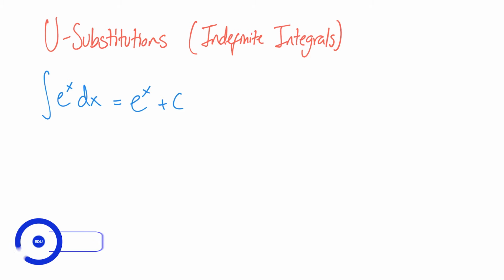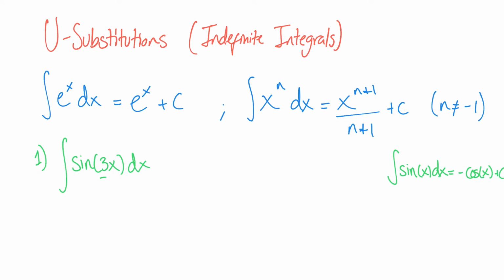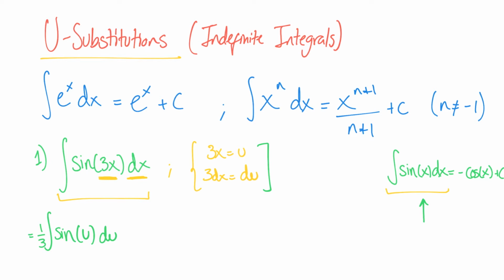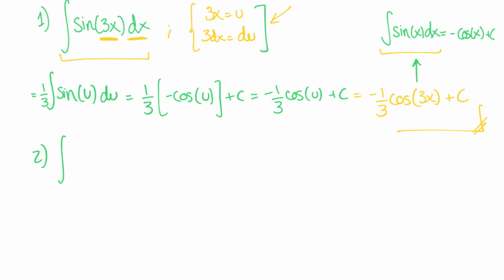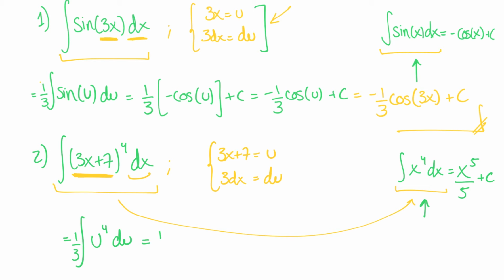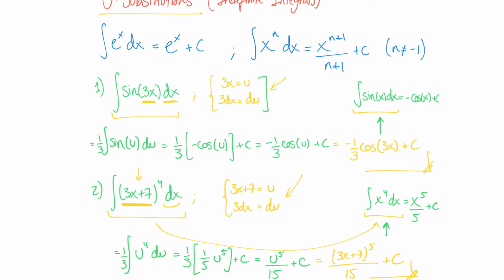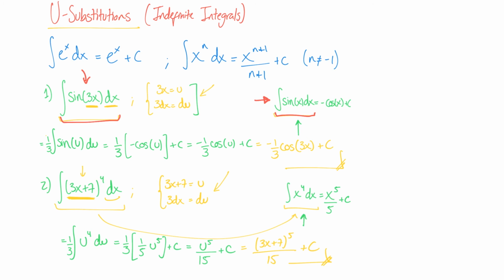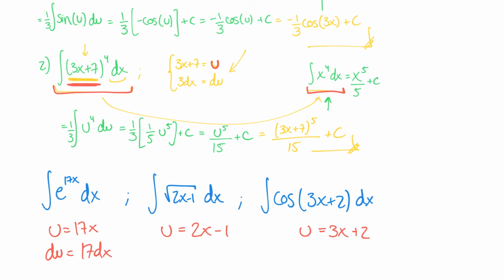U-Substitution | Indefinite Integrals | Calculus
😎 Struggling with your college tasks? Get your homework under control. Check out GeeklyHub and get yourself a Geek in a few clicks. Learn about U Substitutions of Indefinite Integrals. Understand how to perform integration by substitution.

Welcome to GeeklyEDU Math! U-substitutions are one of the most basic ways to simplify seemingly complex integrals. The overall sequence of steps to be followed is explained through several examples, emphasizing the importance of always presenting the answer in terms of the initial variable.

Watch the video to learn integration techniques!